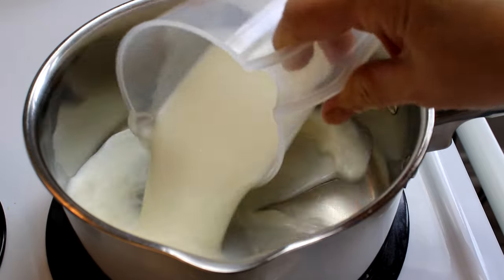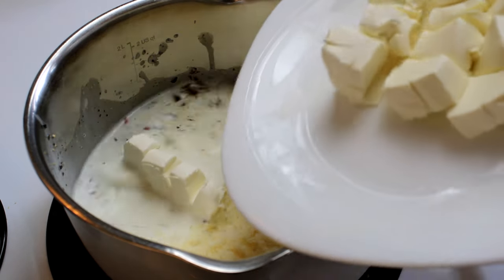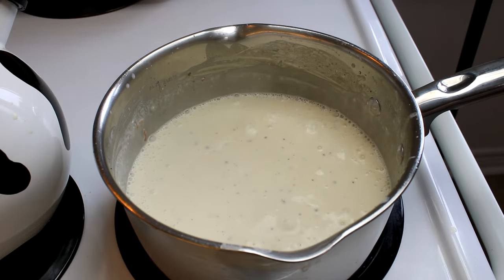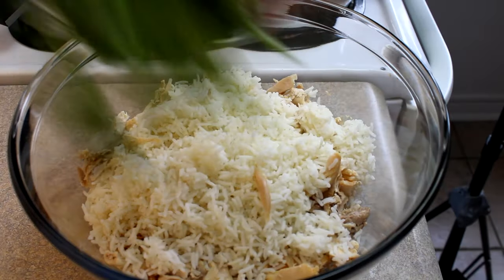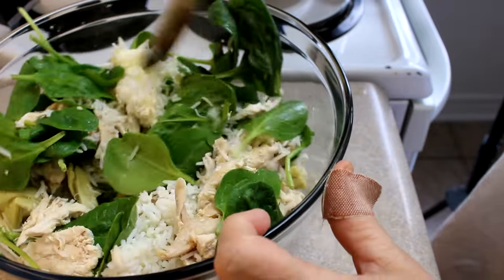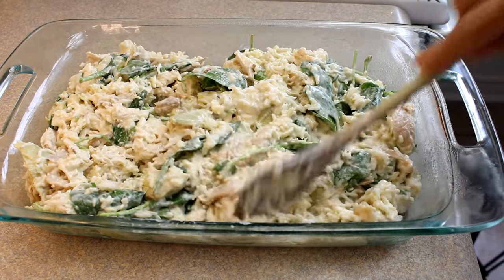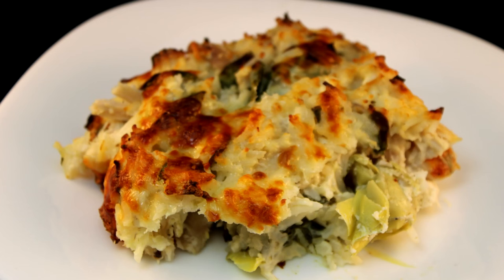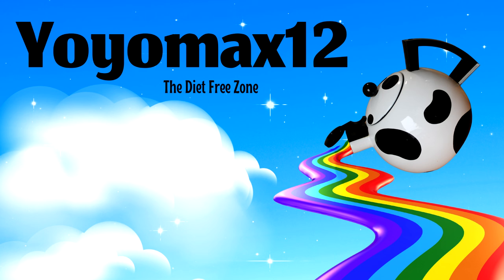Chicken Artichoke Bake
This recipe is a great way to use up leftover chicken.

Recipe from a "Delish Casseroles" magazine.

3/4 cup basmati rice (cook this amount according to package directions and allow to cool)
1 1/2 cups milk
1/2 cup grated parmesan cheese
6 oz. of cream cheese cubed
2 cloves of garlic minced
4 cups of cooked chopped or shredded chicken
2 cups packed fresh spinach
1 -14oz can artichoke hearts drained and cut into quarters.
2 cups of shredded mozzarella cheese (divided into two one cup measures).

Cook milk, parmesan, cream cheese, garlic, peppers and salt in a medium sized saucepan until cheeses are melted, mixture is smooth and has thickened slightly (about 4 minutes).
In a large bowl, toss together the chicken, cooked rice, artichokes, one cup mozzarella and spinach.  Add the sauce mixture and stir until coated.
Pour into a 9x13" lightly greased baking dish and sprinkle with the remaining cup of mozzarella and bake uncovered at 350F for about 35-40 minutes until hot and bubbly.  I put mine on broil for 2-3 minutes to brown the top, this is optional.

My name is Tammy and I live in Northern Ontario Canada.  I am a retired municipal employee that loves to post videos on YouTube for a hobby.